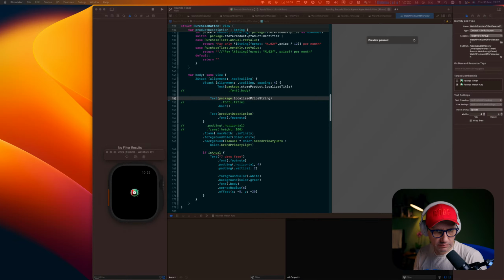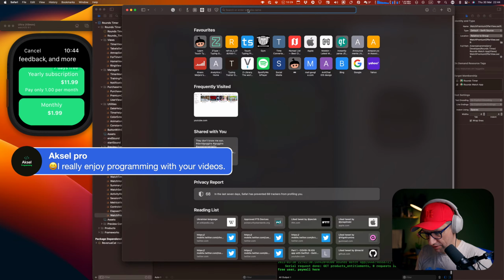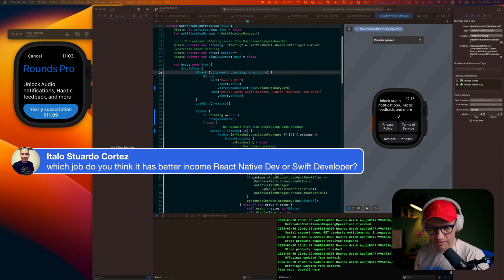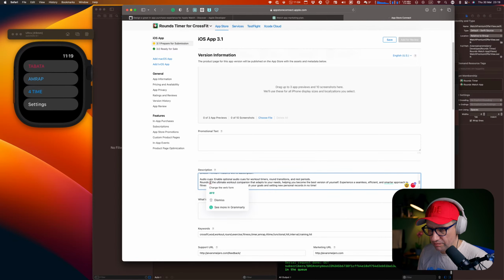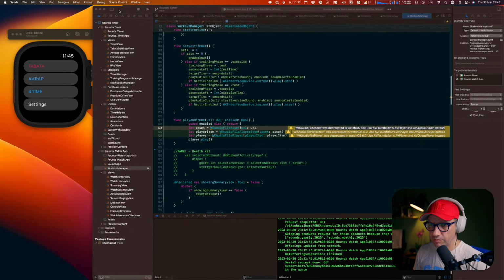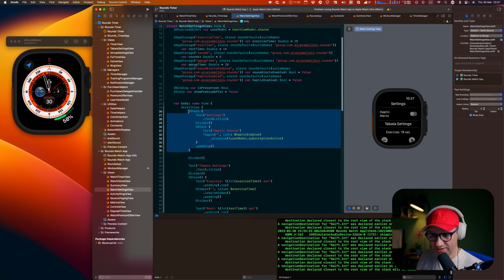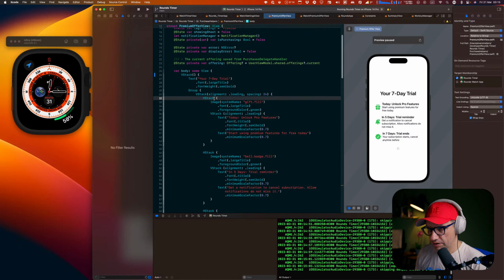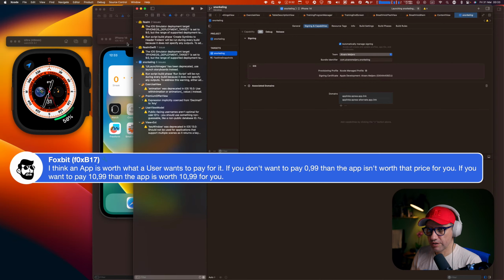Apple Watch App Development | Fitness timer | LIVE 🔴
Co-Working stream. Virtual coworking coffee shop.